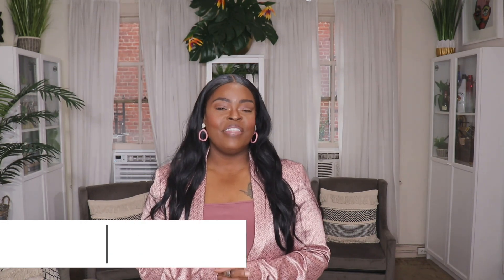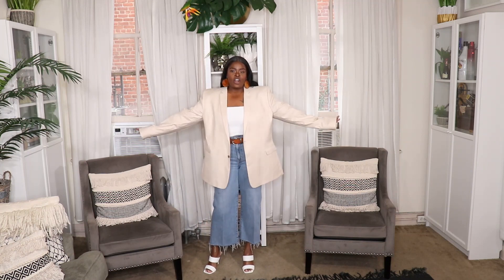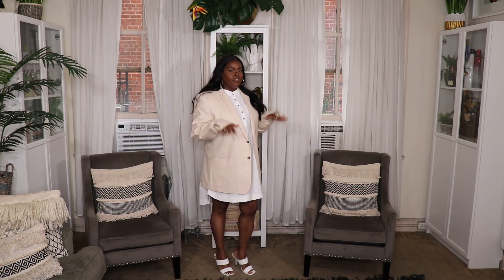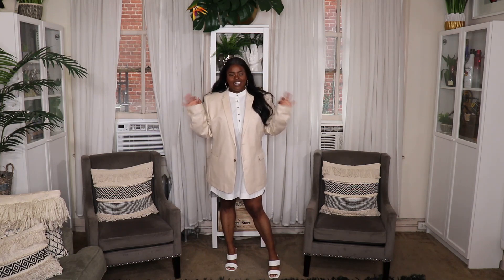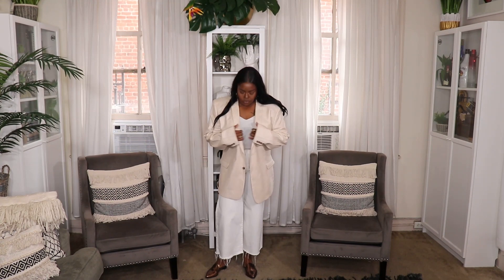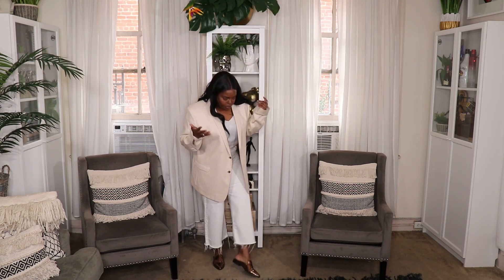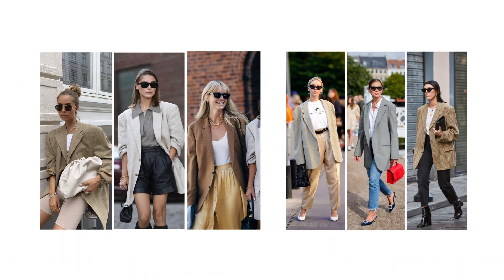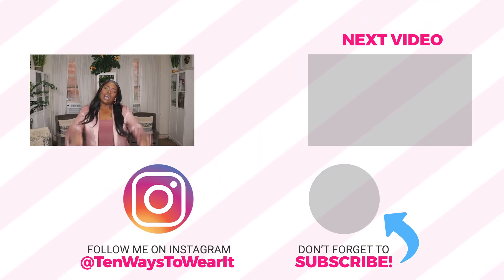HOW TO STYLE AN OVERSIZED BLAZER (10+ WAYS)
🔸🔸FOLLOW ME🔸🔸

🔸POSHMARK: @tenwaystowearit

Hi Everyone,
In today's video I'm styling up an oversized men's blazer that I recently purchased from Asos.com.  The oversized blazer is not only a huge trend for 2020, but it's also a really classic and versatile item that I think every woman should own.  In this video you'll get to see a bunch of style ideas that hopefully spark your creativity when it comes to styling this item.

🔸MY OVERSIZED MEN'S BLAZER

🔸🔸 THE REST OF THE LINKS WILL BE UP SOON.  THANK YOU FOR YOUR PATIENCE! 🔸🔸